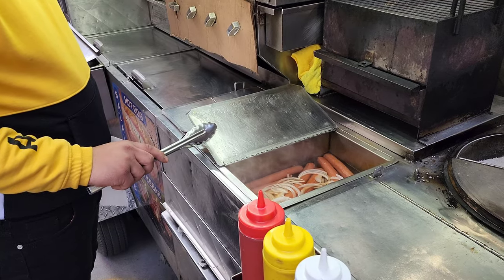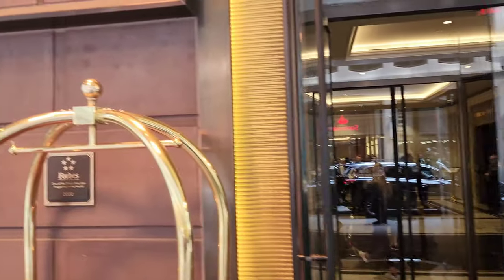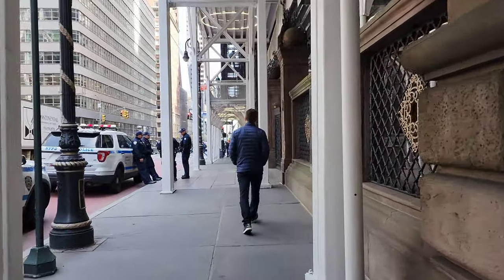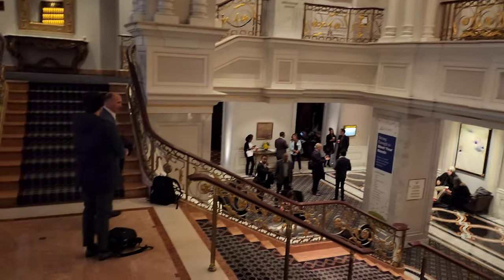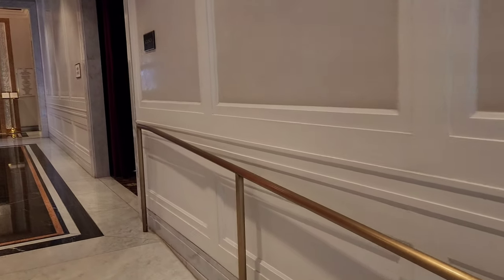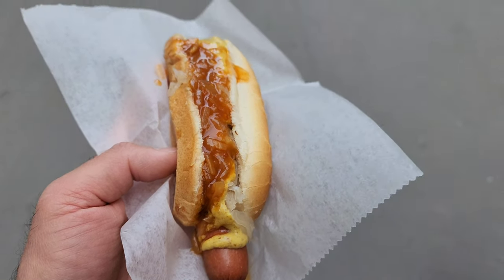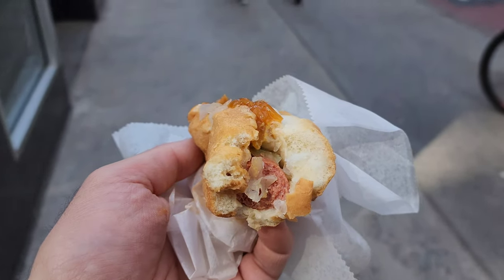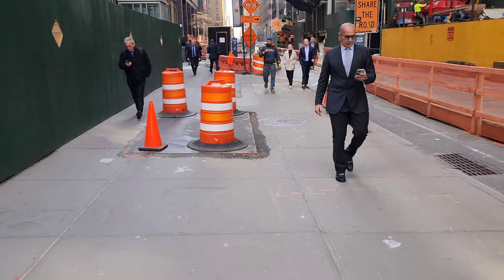NYC Dirty Water Dog! Good? Bad? | NYC Hot Dog Stands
Want the real NYC experience?  Take a walk with me around NYC as we eat from hot dogs stands, famous spots and great food trucks!

No crazy intro, no prep time, just hit record and see what happens.  Love giving you the real NYC experience!

join me on twitter and tiktok @chrisnycshoeshine
Join my other YouTube channel @chrisnycshoeshine